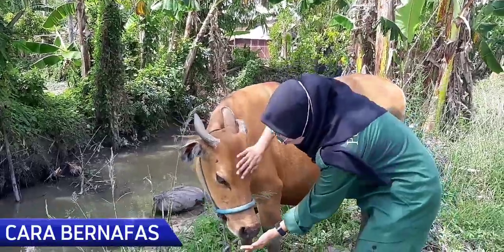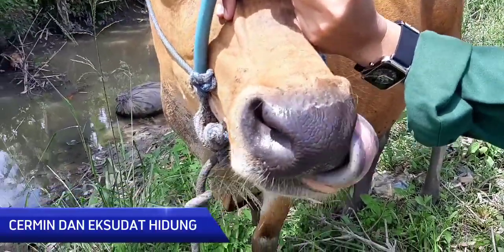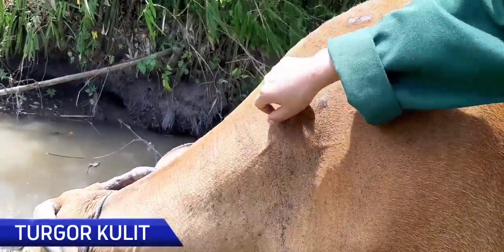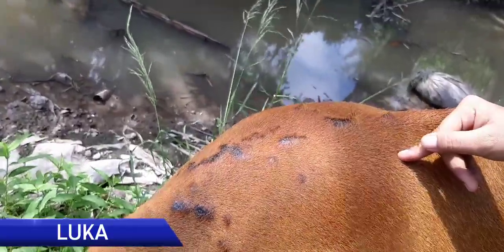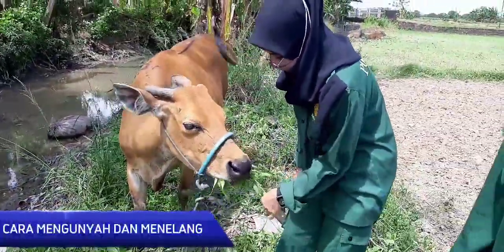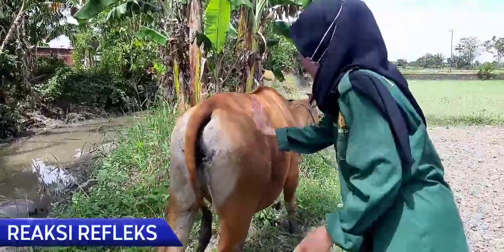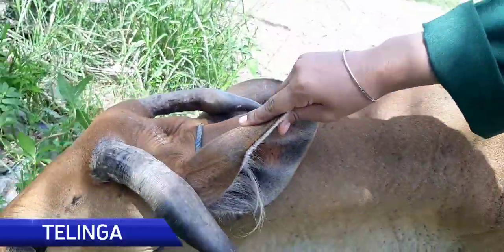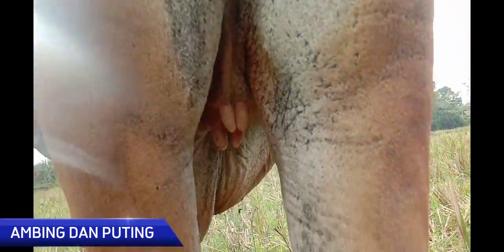Pemeriksaan Fisik pada Ternak Sapi oleh Wahyuni Wulandari (2)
Sebagai media pembelajaran agar mahasiswa dapat memahami dan melakukan Pemeriksaan Fisik secara langsung pada Ternak Ruminansia Besar yaitu Sapi guna mengetahui status kesehatan ternak. Disampaikan oleh Mahasiswa Peternakan Polbangtan Gowa Kelas II H Prodi Budidaya Ternak (Wahyuni Wulandari)

Mantap sekali, tetap semangat belajar dimanapun berada.